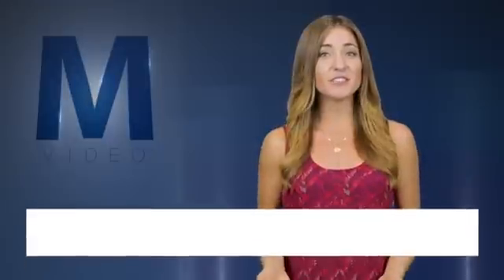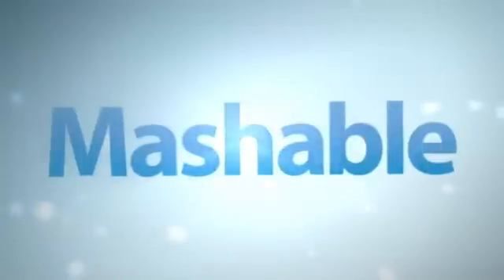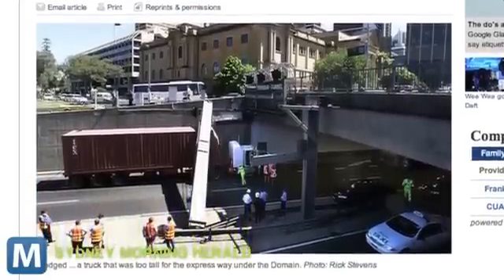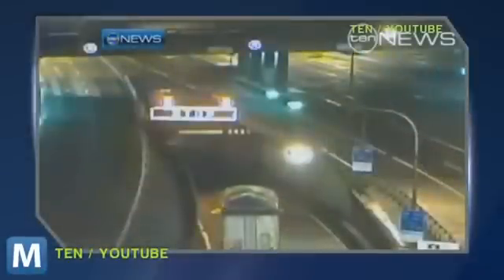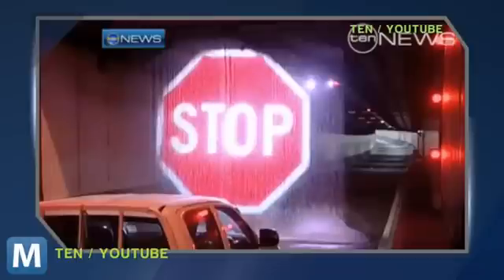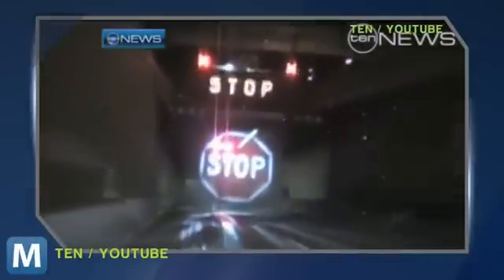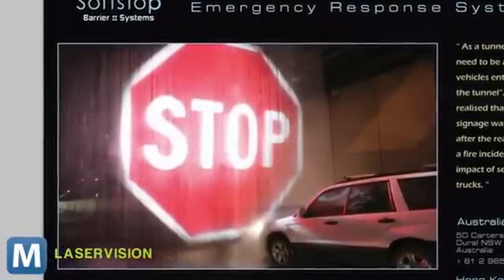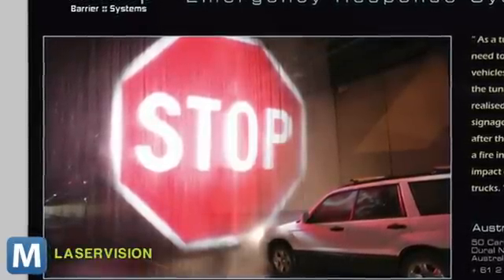Sydney Testing Water-Curtain pop-up Stop Signs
Sydney is using stop sign images projected on water curtains to grab drivers' attention and prevent damage to tunnels and bridges by too-large trucks.